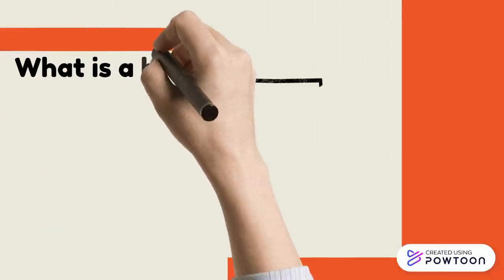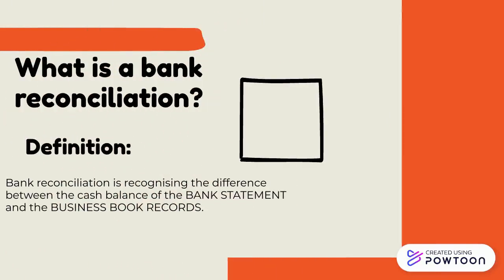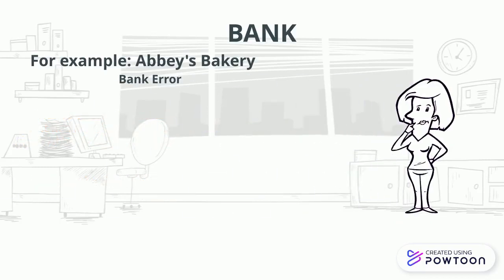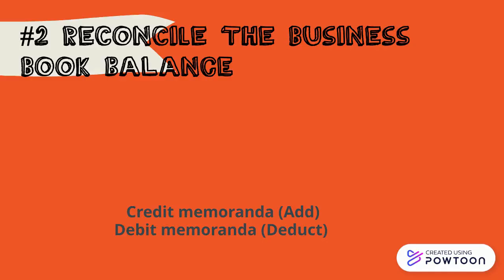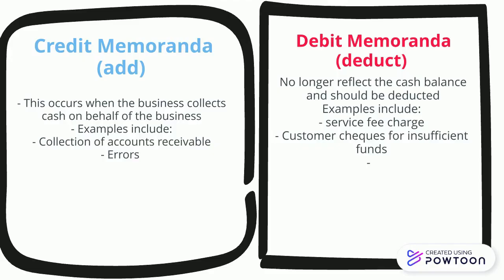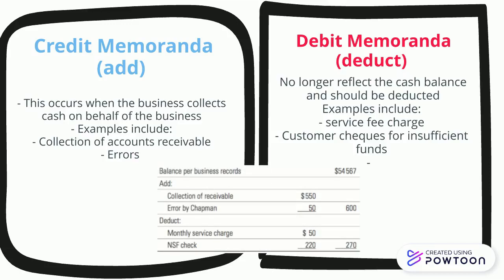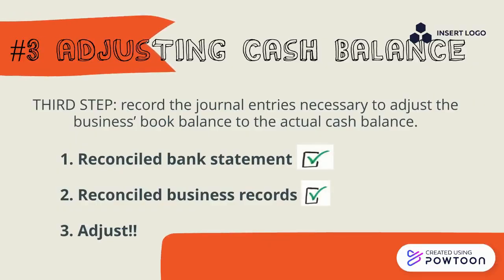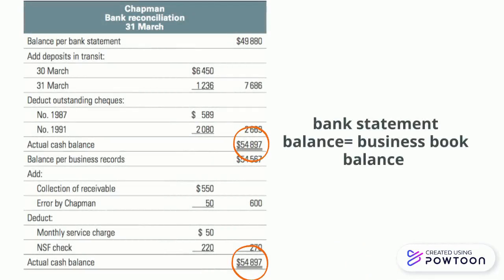Screencast Assignment- Bank Reconcilliation